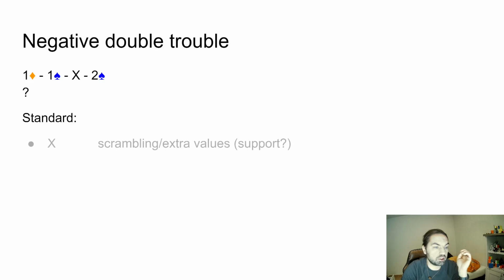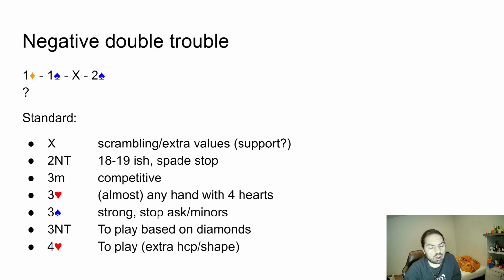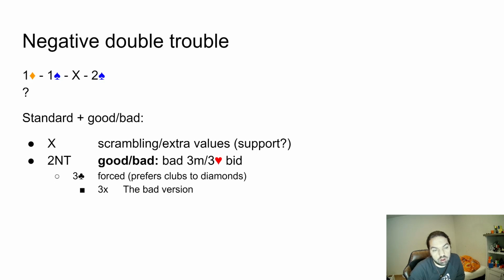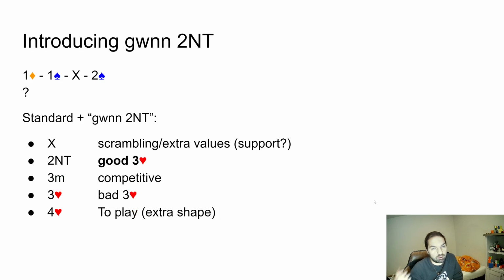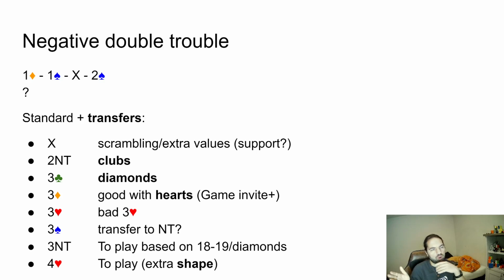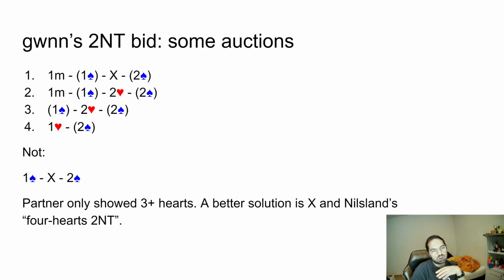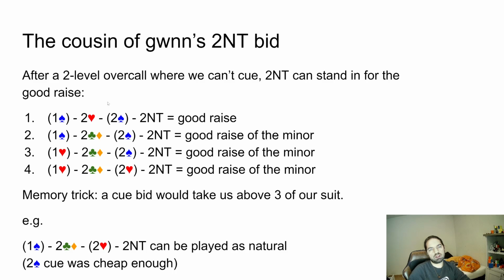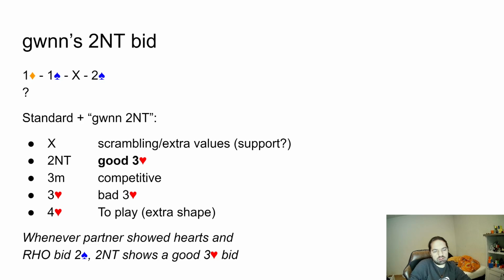Daily video 99: gwnn's 2NT bid